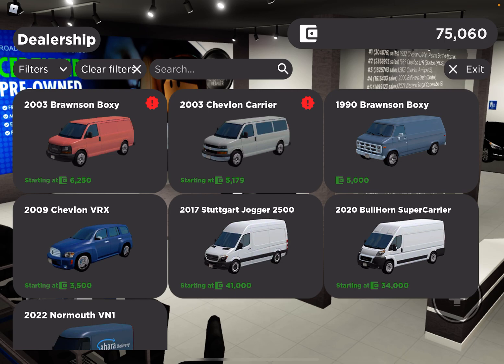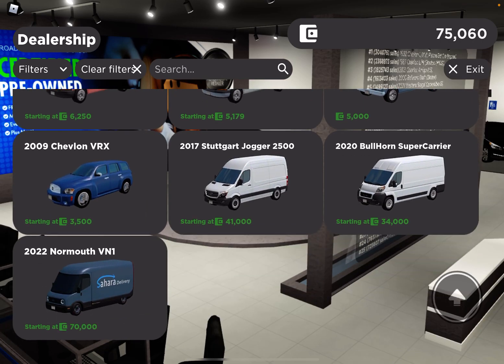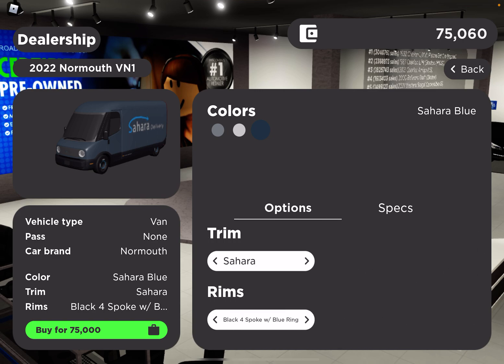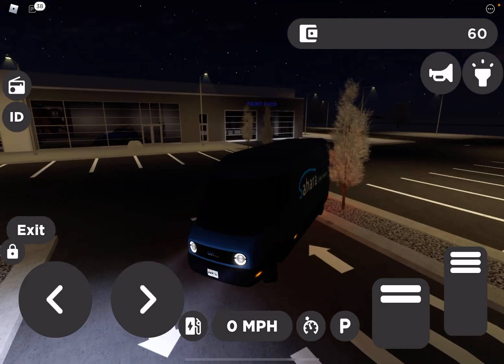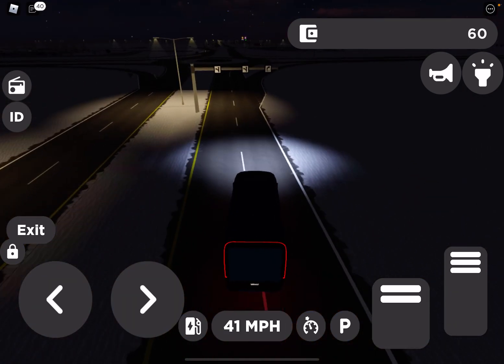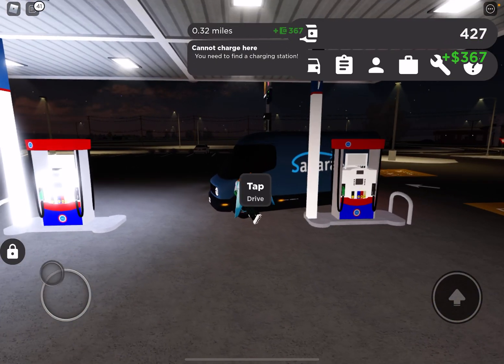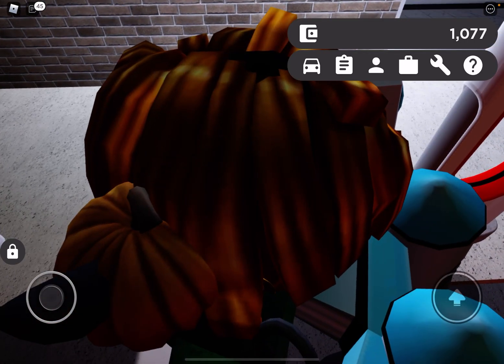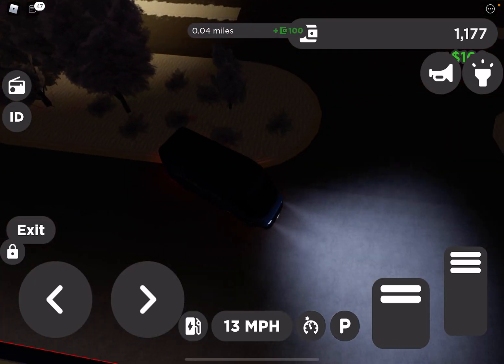The Non-Pass EV - Roblox Greenville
Today I will be showing you the EV that does not require a pass in Greenville.